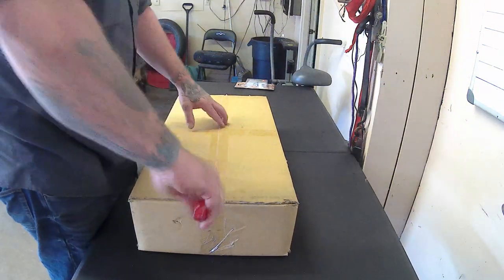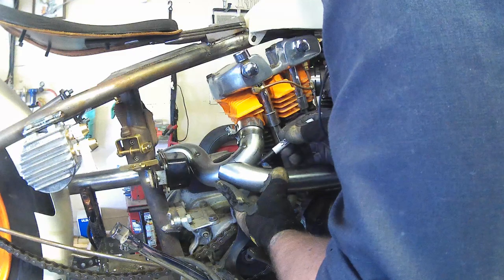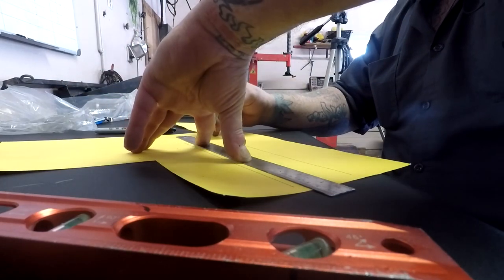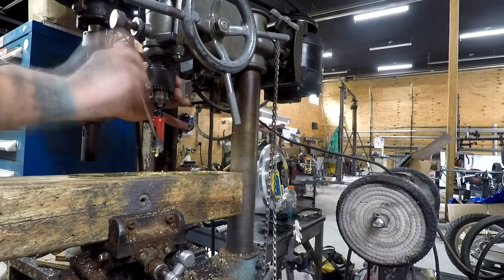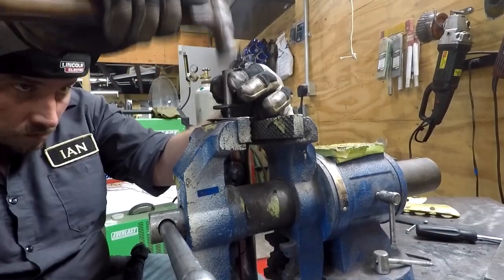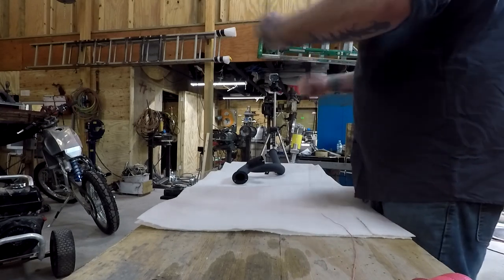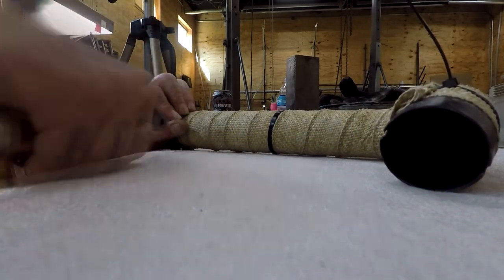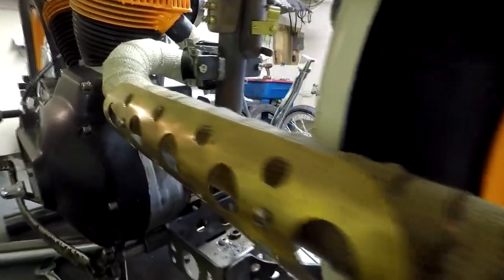How To Build And Install A Motorcycle Exhaust Pipe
In this tutorial, we'll show you how build and install your own very motorcycle exhaust pipe! Save money by doing it yourself, or just have us do it for you! ;)